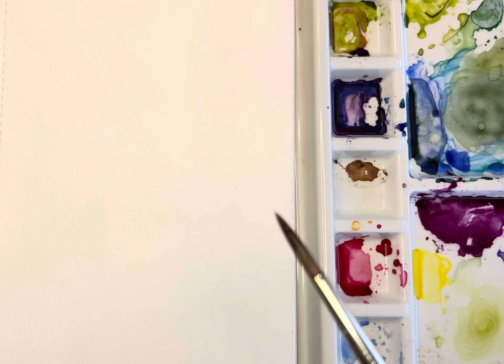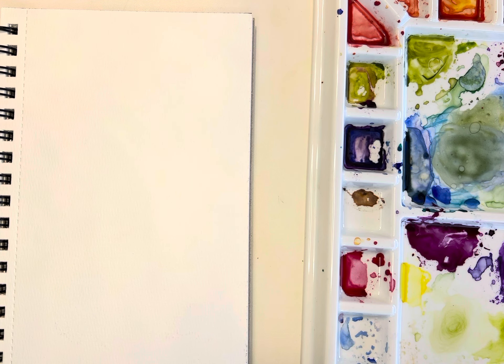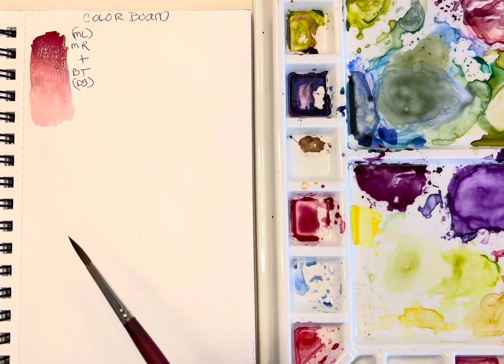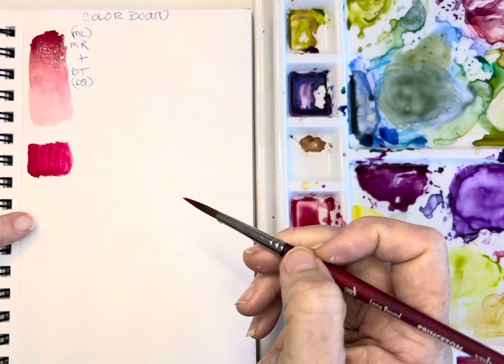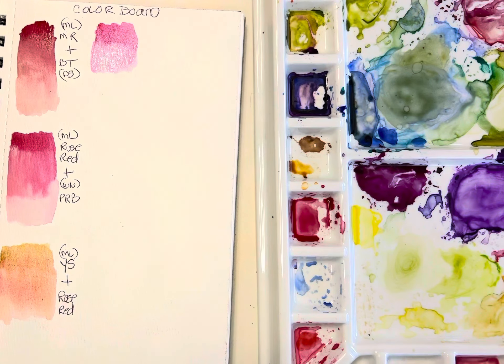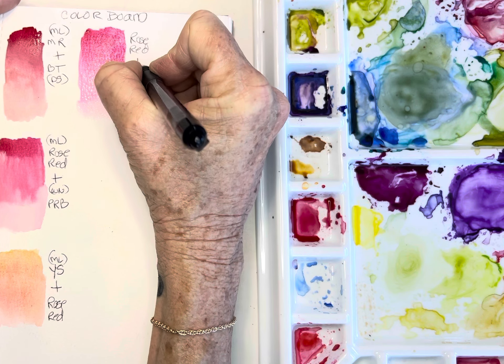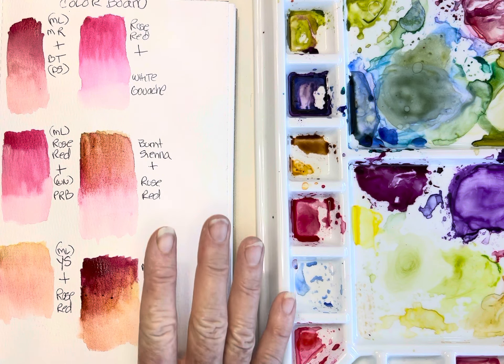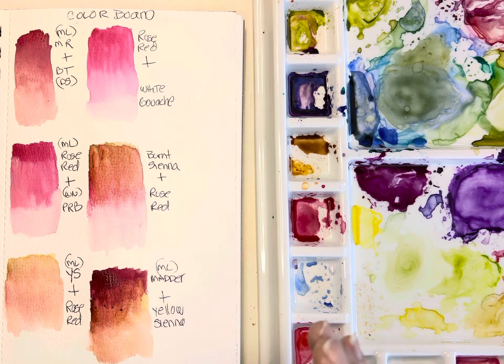Watercolor Unique Fall Color mixes for your florals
I LOVE this little Artisto pad for this very reason.   I have season books, idea book, and inspiration book, its such a great reference to go back to.  I have stacks of these little books.
Ideas for your Artisto pads might be
Florals/color boards/seasonal ideas/animals/landscapes/color mixing/techniques
They are invaluable as a reference to go back to and even see your improvement.
ARTISTO WATERCOLOR PADS:
In the US
In Canada
In the UK

For additional helpful instruction and tips related to my tutorials, check out my:

In the US
In Canada
In the UK

A SPECIAL NOTE REGARDING MEEDEN PRODUCTS:
I use, love, and frequently recommend Meeden products, across all their product lines. You can buy many of their products from my storefronts in the US, CA, or UK (links above).

MeiLiang Watercolor Paints, by Paul Rubens:
🎨 MeiLiang (made by Paul Rubens) 36 Vivid Colors Watercolor paint set:

On PAPER… I’ve used Artisto and Meeden for many, many years, and you’ll see me use one or the other in most many of my tutorials. My Artisto paper recommendation is student grade, handles lots of water better, and good for wet on wet.  My Meeden paper suggestion is 100% cotton, finer grade, and a bit more expensive.
ARTISTO:
In the US
In Canada
In the UK

MEEDEN:
In the US
In Canada
In the UK

Also, on BRUSHES… my favorite go-to brushes, which I’ve used for many, many years, and you’ll see me use in many of my tutorials -
PRINCETON VELVETOUCH ROUND 8:
In the US
In Canada
In the UK

PRINCETON VELVETOUCH ROUND 6:
In the US
In Canada
In the UK

And about pencils, I have used BLACK WING PENCILS for many years, and you’ll also see me use and mention them, along with this great kneaded eraser, below -
BLACK WING PENCILS:
In the US
In Canada
In the UK

FABER-CASTELL KNEADED ERASER:
In the US
In Canada
In the UK

In the US
In Canada
In the UK

Deb xo 🎨😄